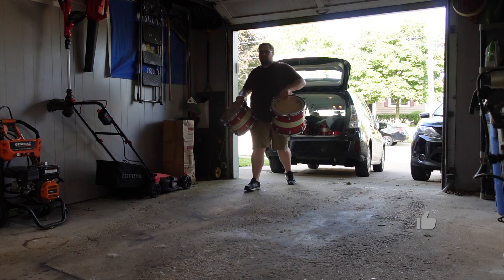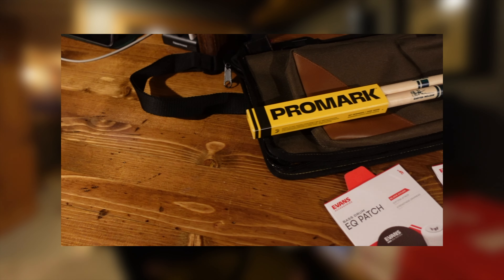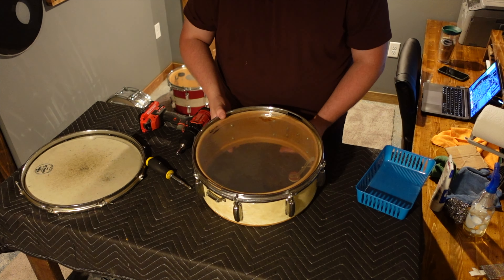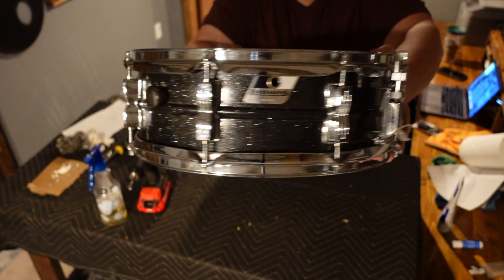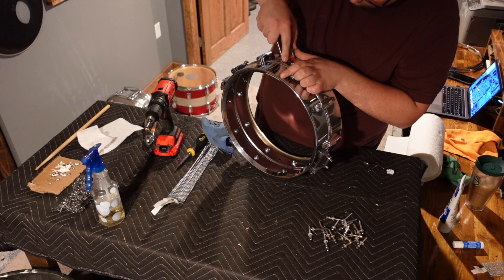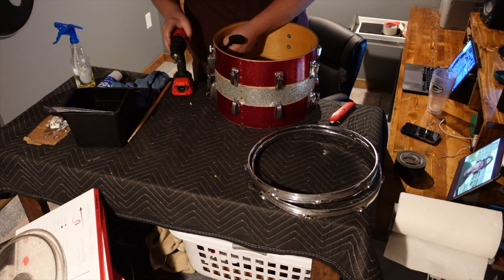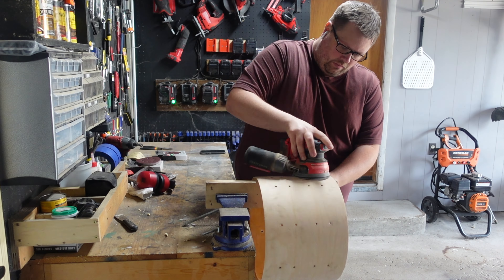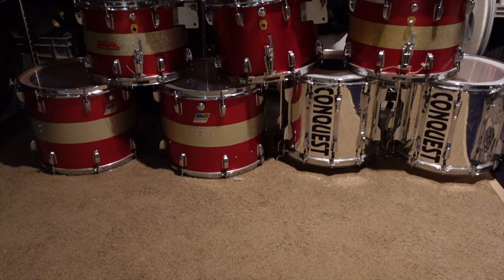Fixing A Whole Lotta Ludwig Snare Drums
Ludwig P88 Throw Off